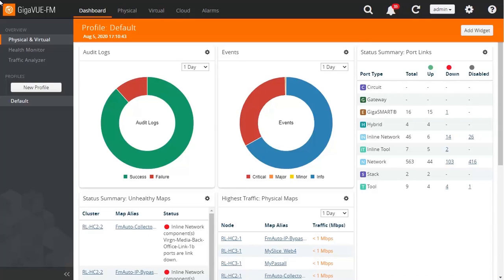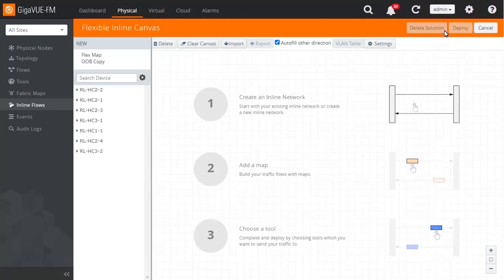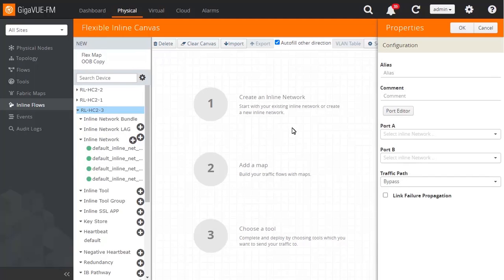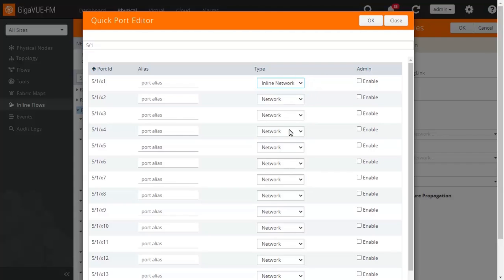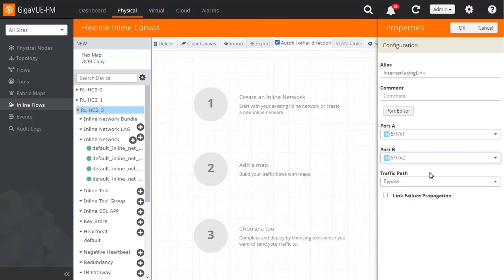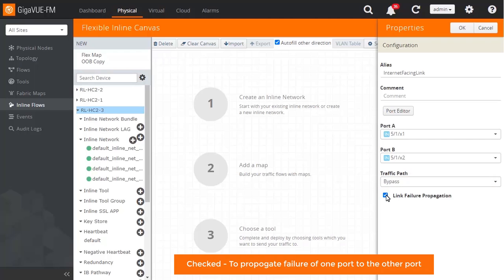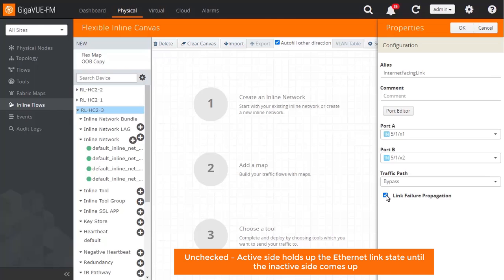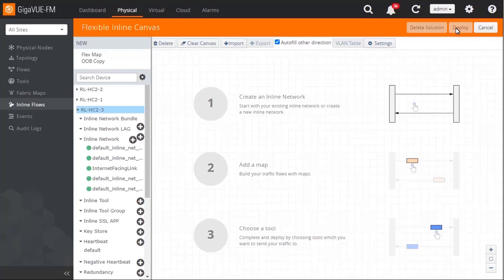RIA with GigaVUE-FM (Cont.)